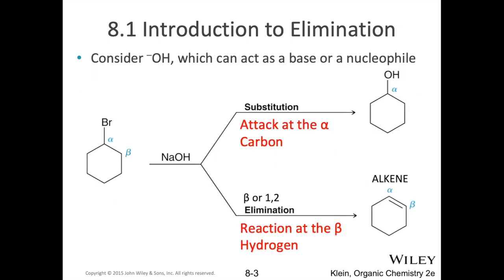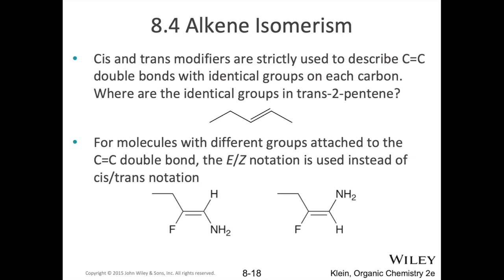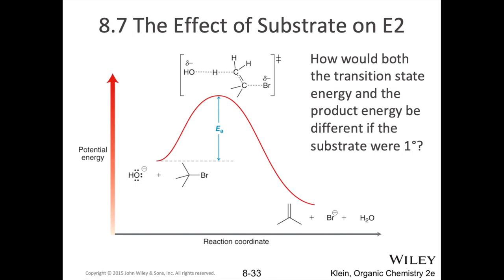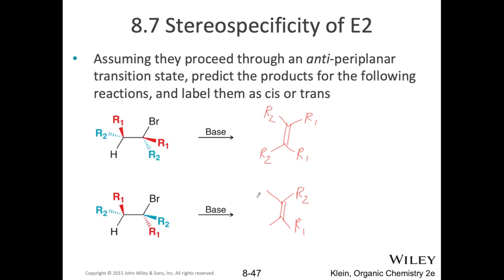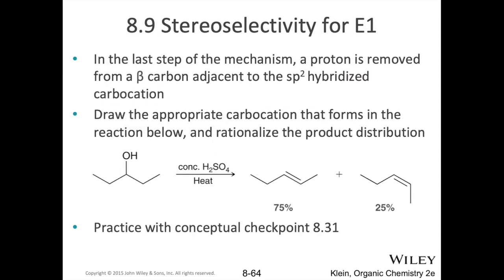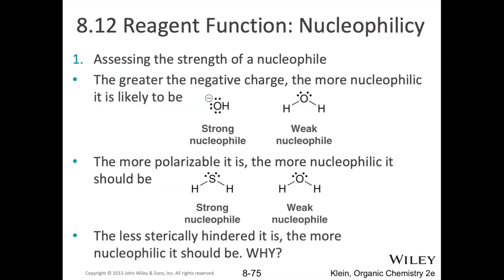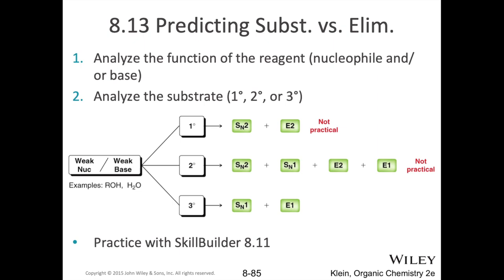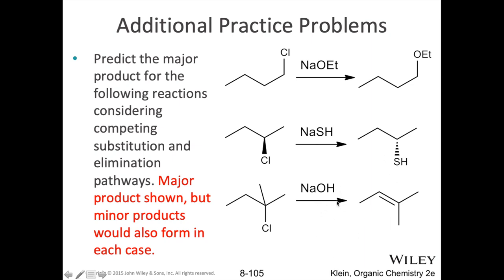CHM 203 Ch 8: Alkenes and Elimination Reactions